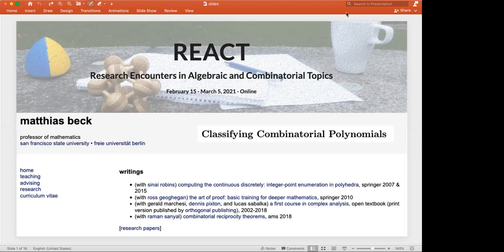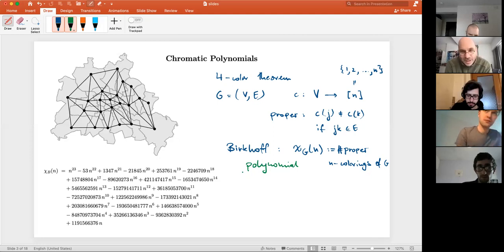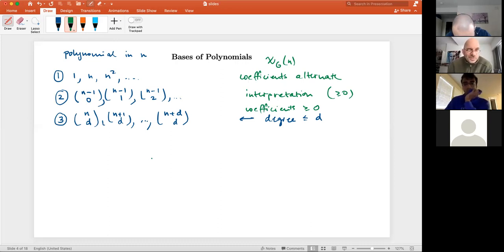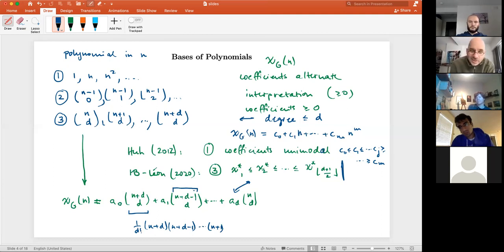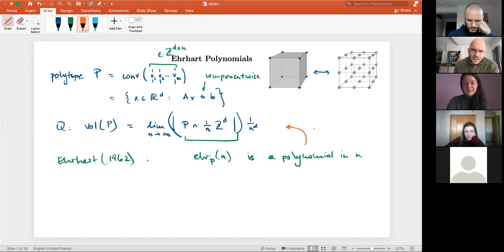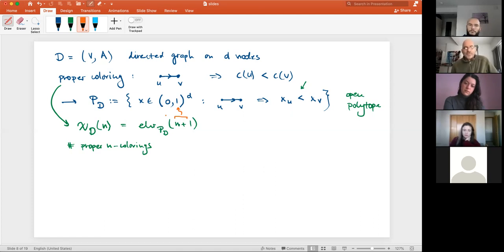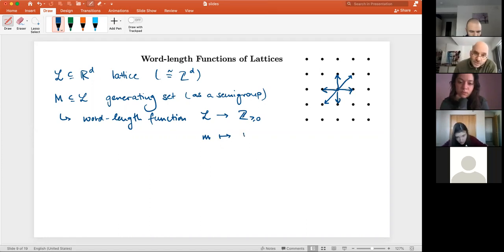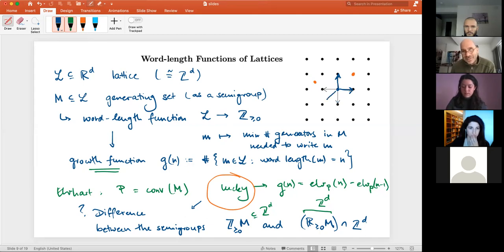Classifying combinatorial polynomials (Lecture 1) Matthias Beck - REACT